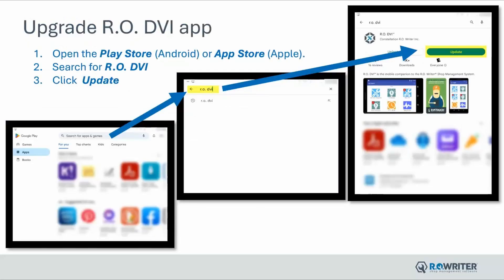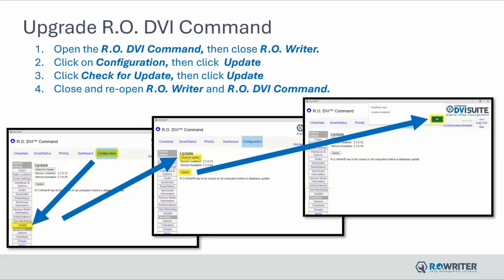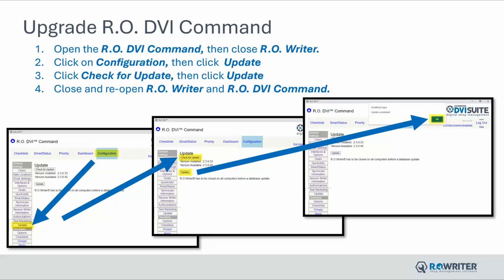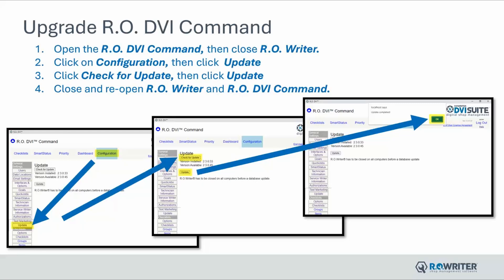DVI Suite | Upgrading to latest version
Learn how to upgrade to the latest version of R.O. Writer DVI Suite.

Video Segments:
0:10 Upgrade DVI App on Handheld Devices and Tablets
0:31 Upgrade DVI Command on computer